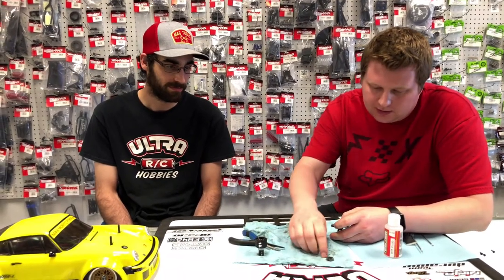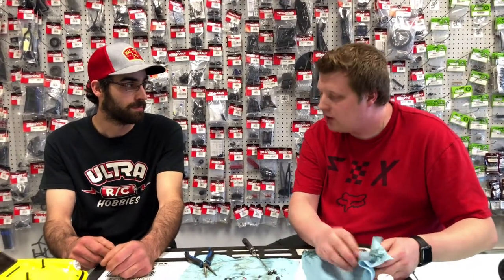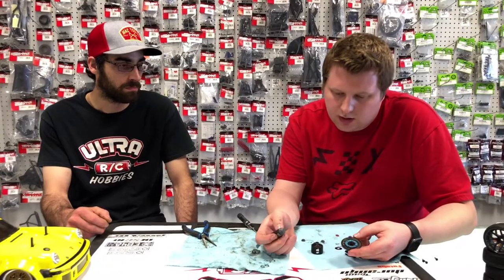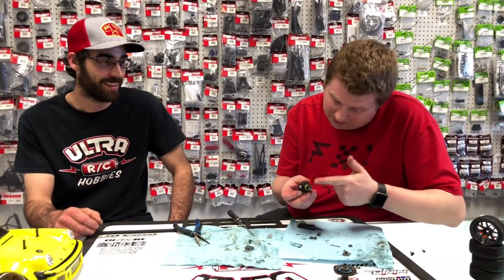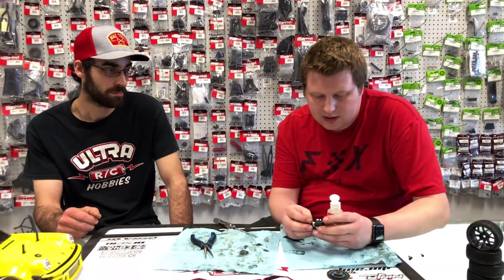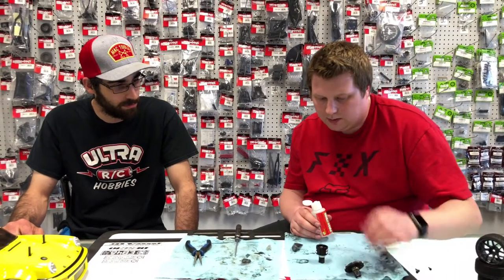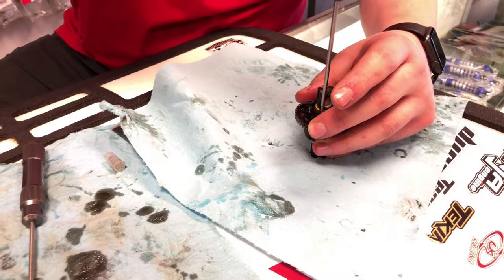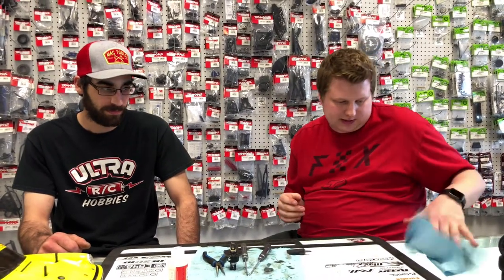How To Rebuild a RC Car Diff | The Ultra RC Hobbies Show Episode 13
In this 13th episode of The Ultra RC Hobbies Show, we take you through a diff rebuild, grease and all, and show you some running videos of Chris' Tamiya build, the yellow Porsche.

1010 Taylor Street East #40
Saskatoon, SK
S7H 1W5